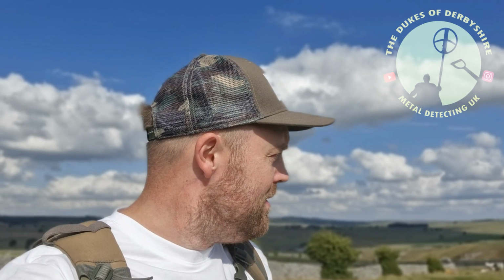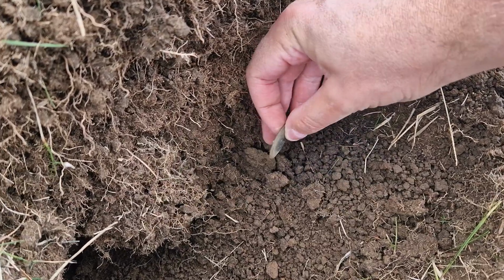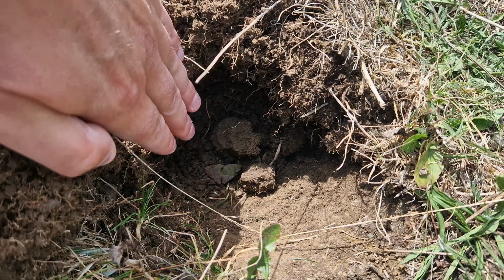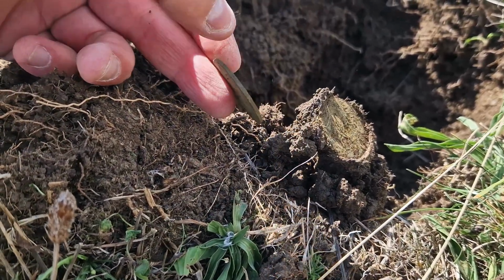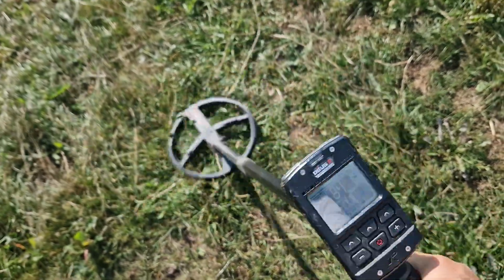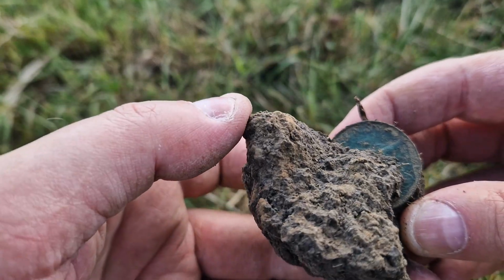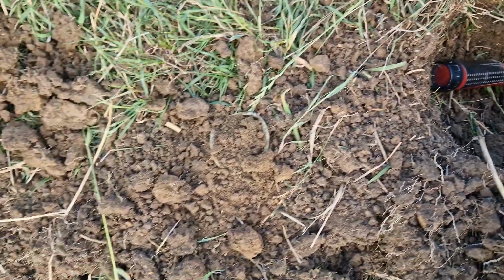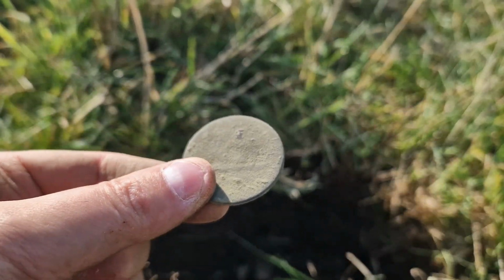Beautiful Metal Detecting Find | Undetected Landscape | XP Deus 2 | Stunning England | COINS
Episode 212 - This week I returned to a new permission with my XP Deus 2 metal detector. The landowner introduced me to a brand new and undetected hillside with stunning panoramic views of the spectacular surrounding landscape. It did not disappoint, Victorian, Georgian and a lovely silver coin. Another epic adventure in the Derbyshire landscape.

For all your metal detecting needs get in touch with Regtons online or on the phone.

Channel supported by DTP Creative Carpentry & Noble MDT hand crafted tools.

The kit I use:

XP Deus 2 Metal Detector
DJI Mini 3 Pro Drone
Samsung Galaxy S23

Gaz